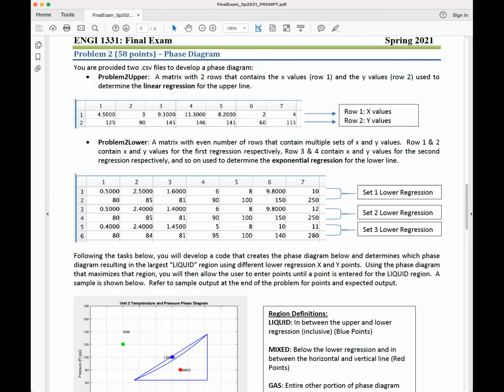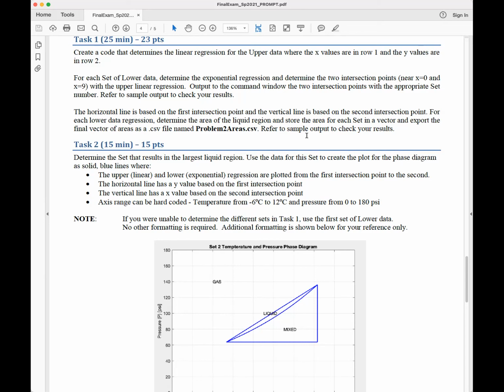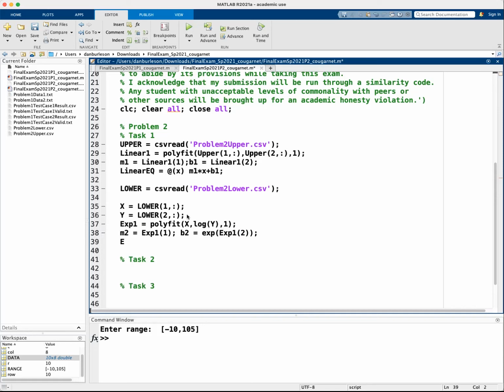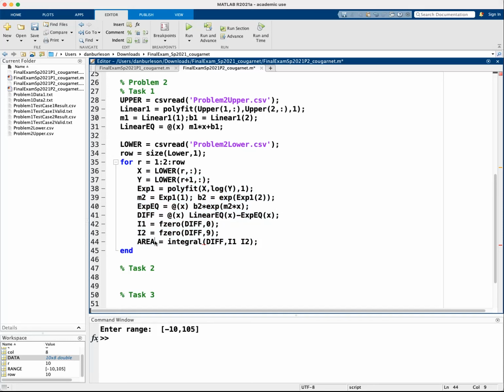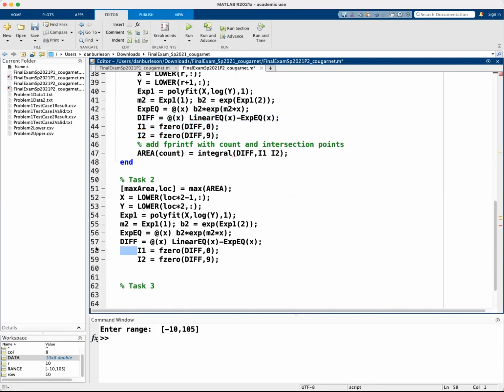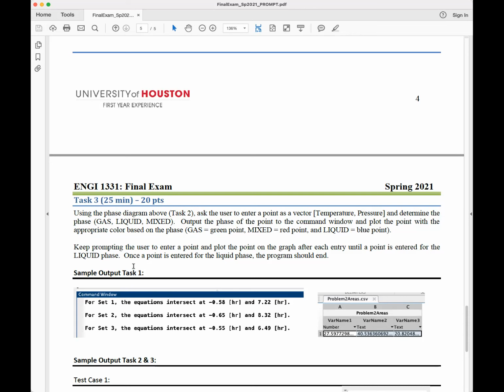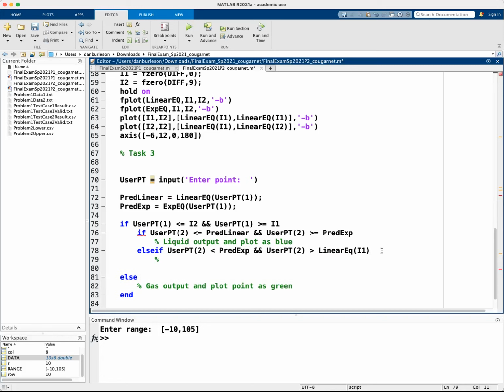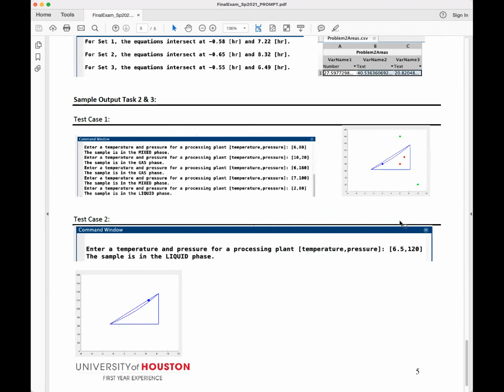Spring 2021 - Final Exam - Problem 2